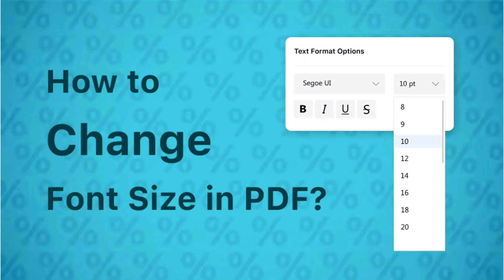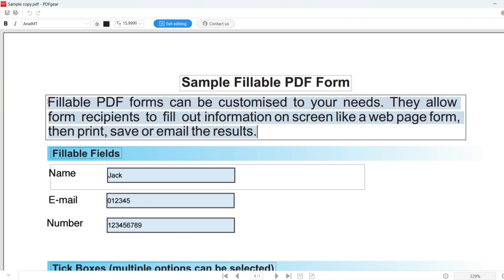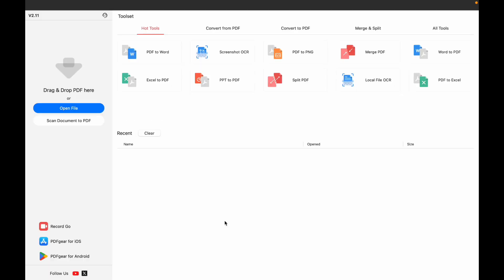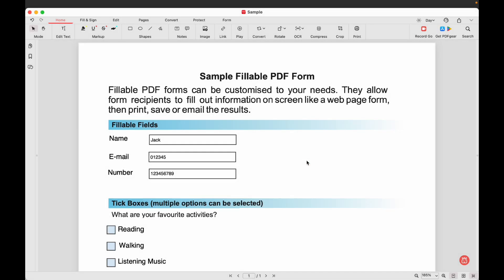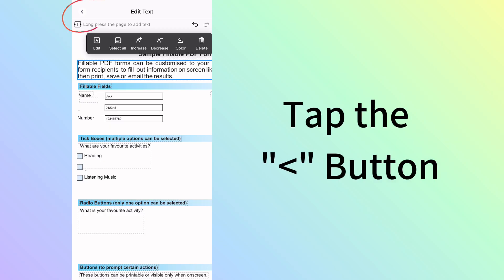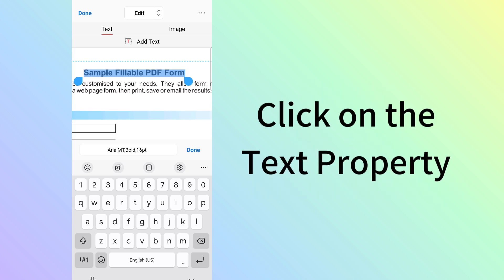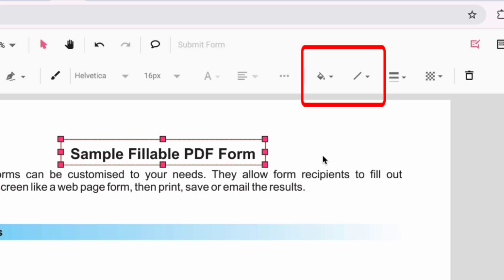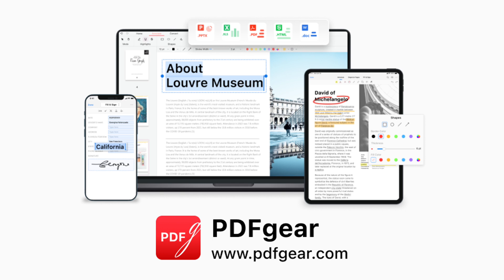How to Change Font Size in a PDF for Free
Are you looking to easily change the font size in your PDFs for free?
I'll demonstrate how to change the font size in a PDF file using PDFgear, which is available for Windows, Mac, Android, and iOS devices.

Whether you’re working on your PC, Mac, or mobile device, PDFgear provides an intuitive, user-friendly way to make your PDFs look exactly how you want them to.
In addition, I’ll also show you how to change the font size in text boxes with the PDFgear online tool, allowing you to make edits without downloading any software.

In this tutorial, you’ll discover how to:
✅ Adjust font size in text boxes within PDFs
✅ Change font size for text content in PDF documents
✅ Use PDFgear on Windows, Mac, Android, and iOS to modify PDFs
✅ Use the PDFgear online tool to edit PDF font size directly from your browser

PDFgear offers a free and easy solution for editing PDFs, resizing text, and customizing document appearance without complicated steps. Whether you need to change the font size for a presentation, report, or any other document, PDFgear makes the process quick and simple.

⌚Timestamp:
0:00 -- Introduction
0:11 -- Download PDFgear
0:34 -- Change Font Size on Windows
1:38 -- Change Font Size on Mac
2:44 -- Change Font Size on iOS
3:58 -- Change Font Size on Android
4:54 -- Change Font Size Online
5:15 -- Summary